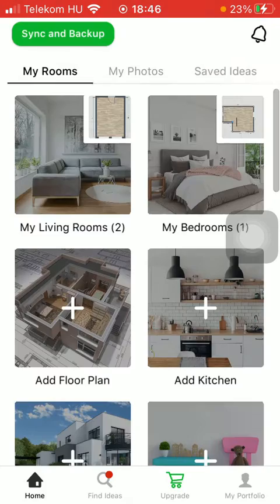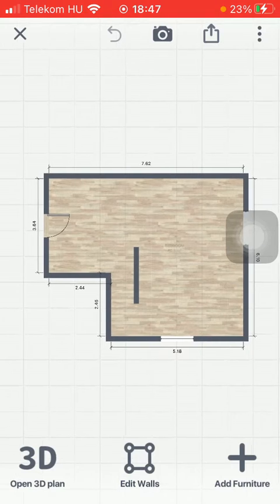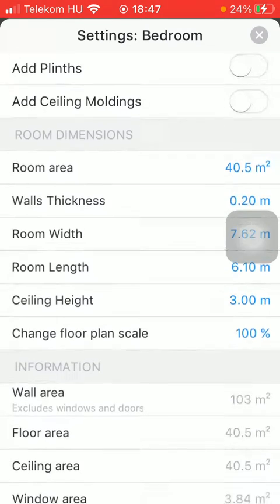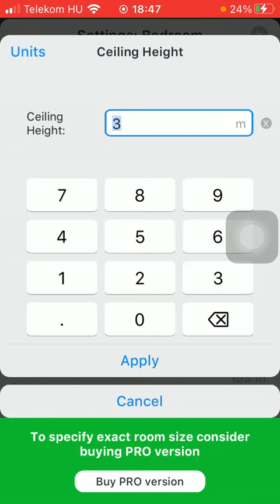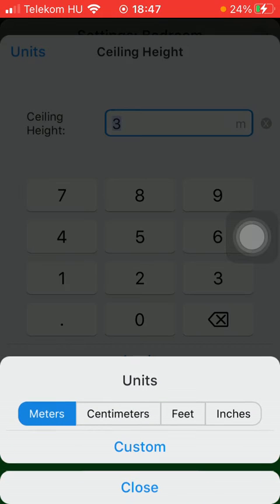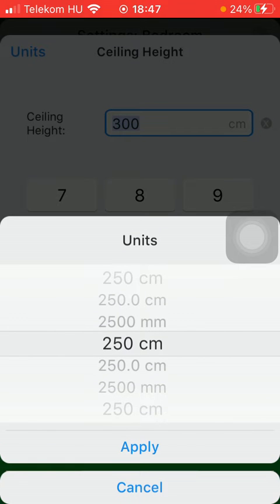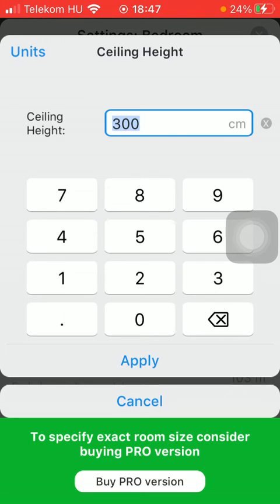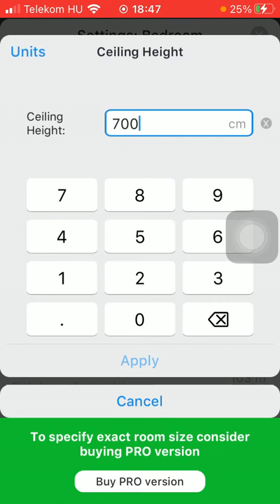How to change the ceiling height on Room Planner?